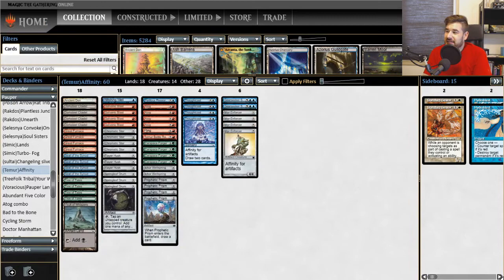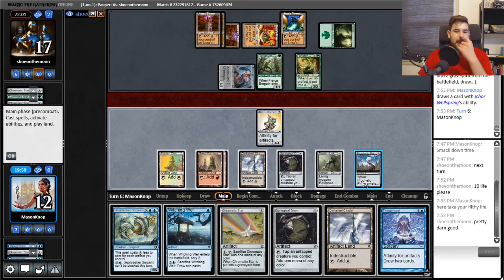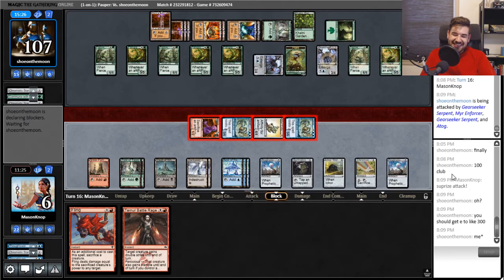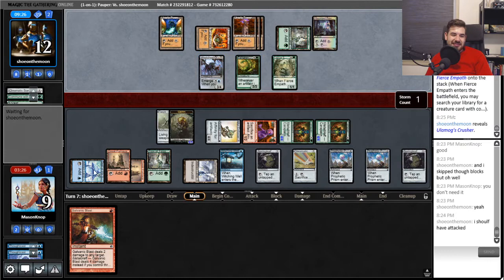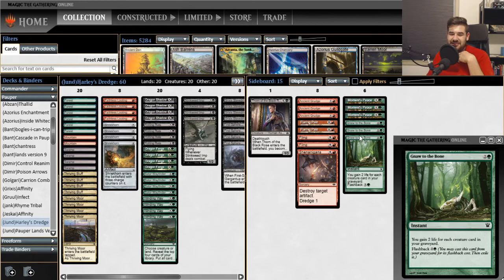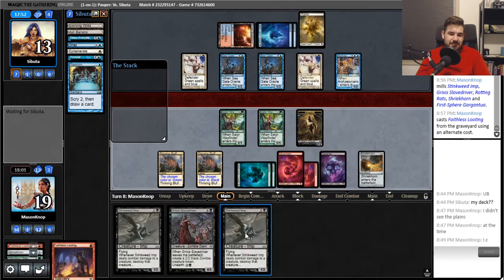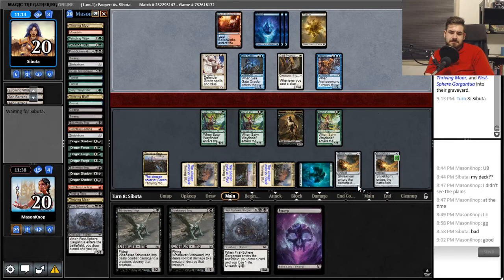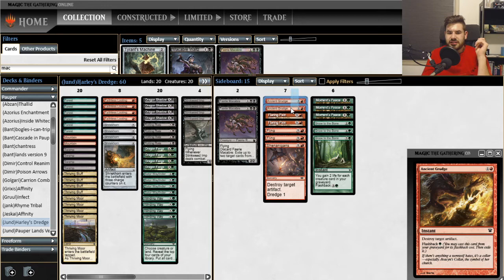Temur Affinity and Dredge MTG Pauper